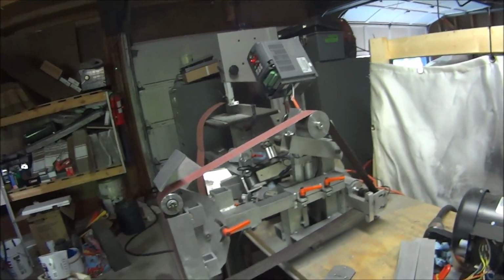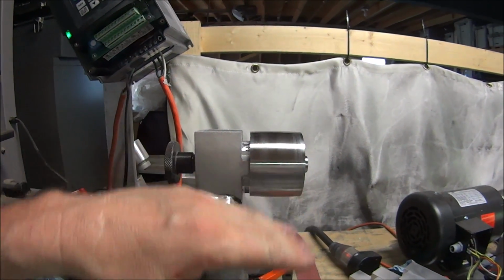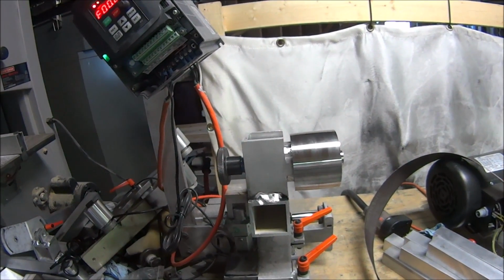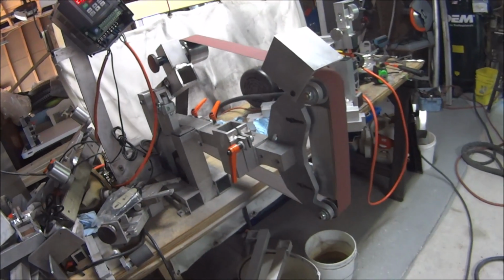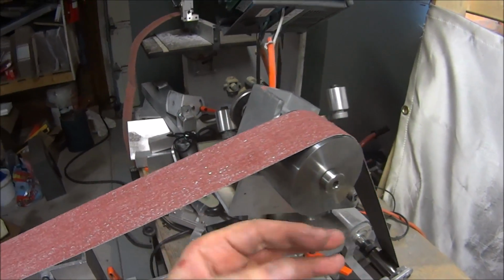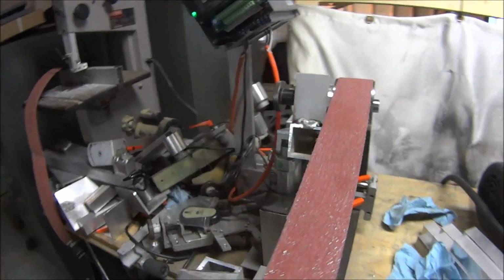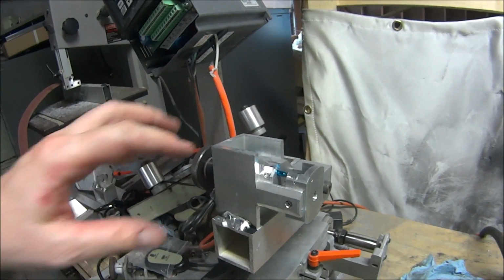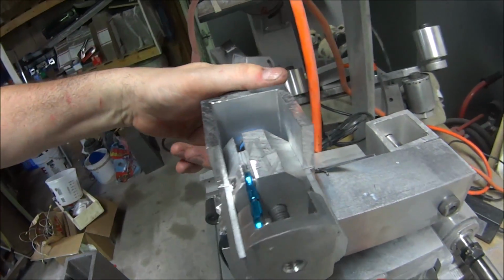Center Tracking Assembly